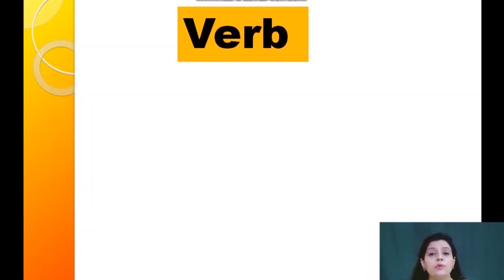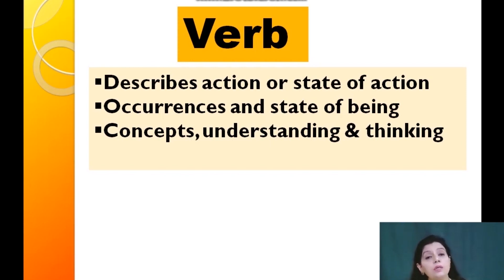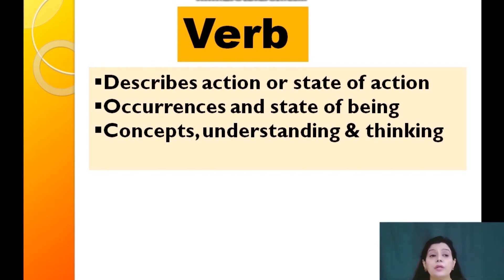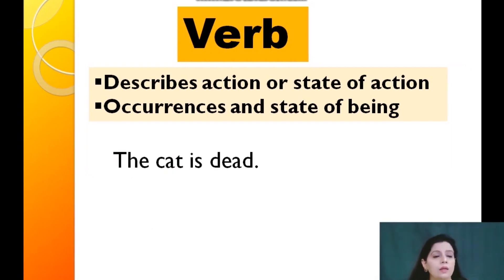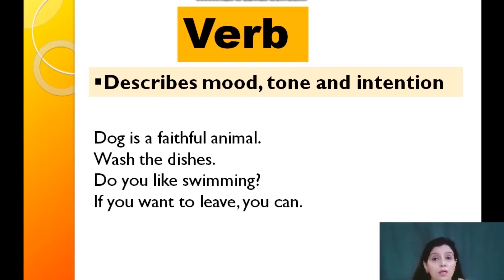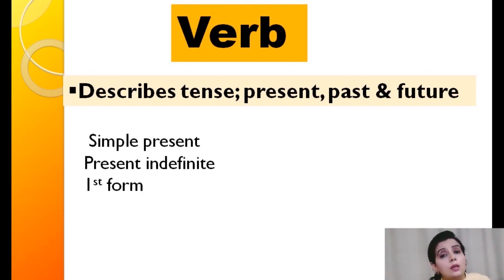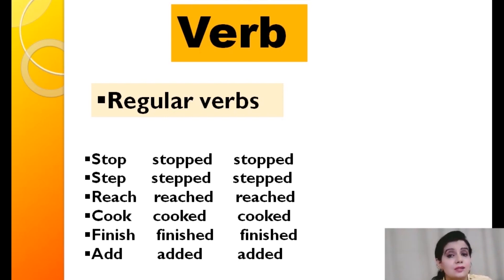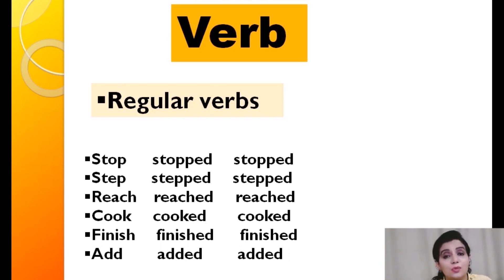VERB| verb in a sentence| importance of verb| forms of verb| How to identify verb#teachings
An overall view of English parts of speech in a simple way helpful for students and teachers alike, quick revision and for preparing tests, demoes & examinations. Clear understanding is the real magic to achieve success and higher goals. All of us face confusions and misunderstandings in learning English grammar because there are lots of distractions we find on the way. You may find here a kind of compact knowledge in brief time.